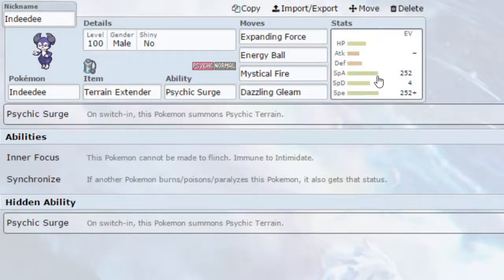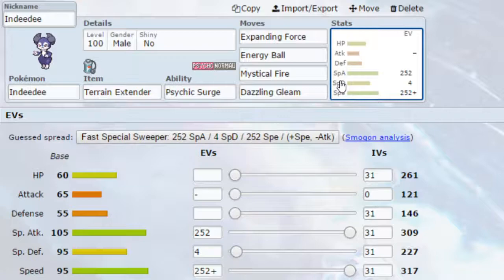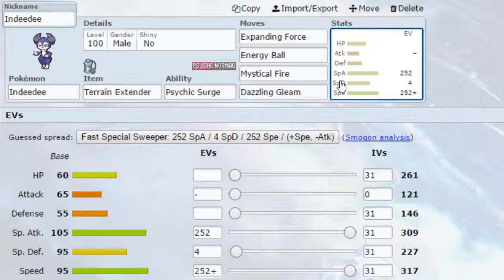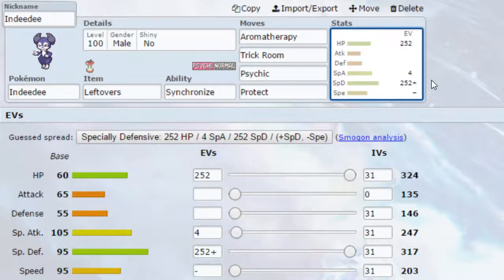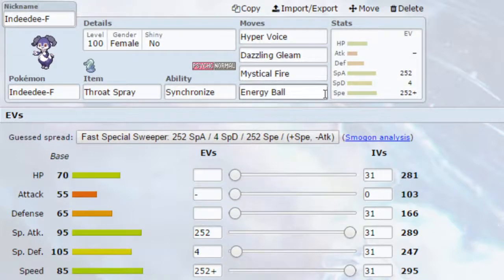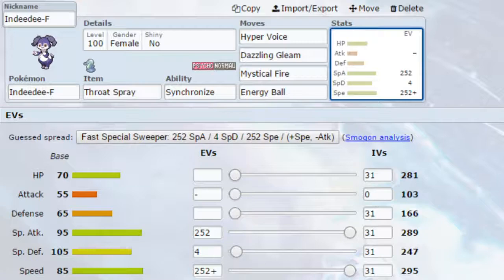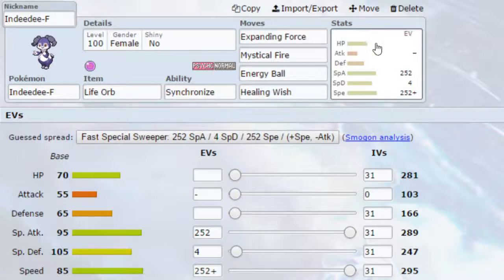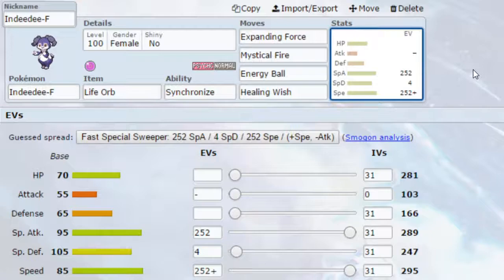Competitive Guides - Indeedee (IOA Update)